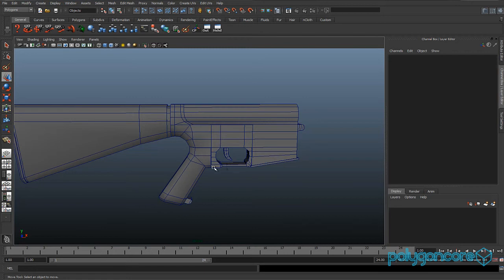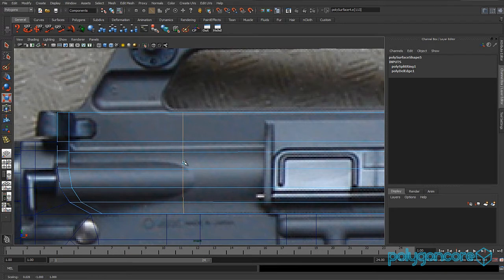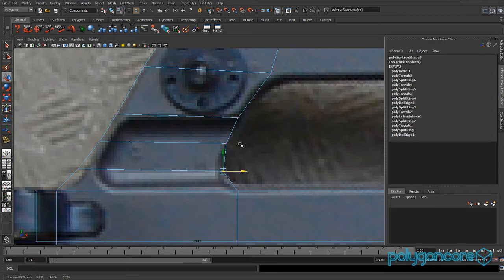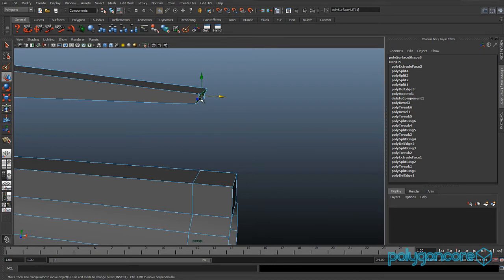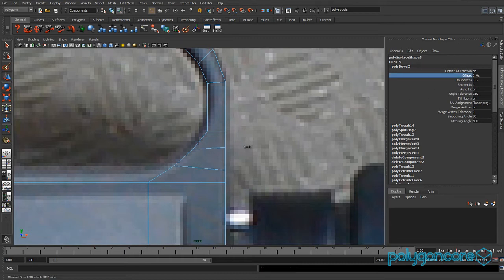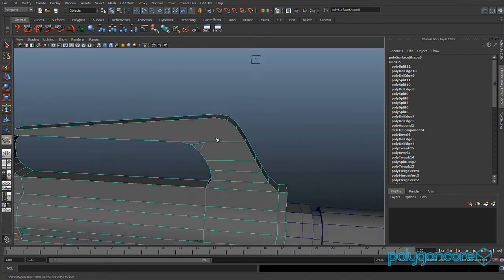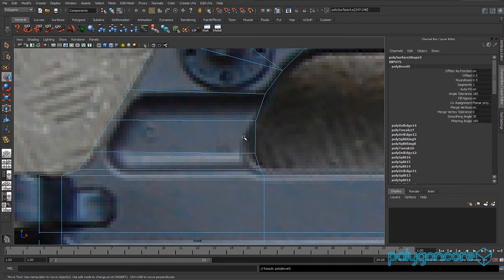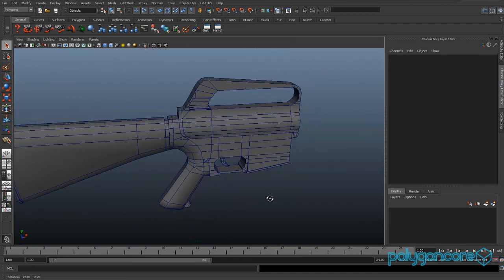M16A1 Maya Modeling Tutorial Part5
Modeling the top handle

Download this video:
M16A1 Maya Modeling Part5.mp4 (322.5 MB)